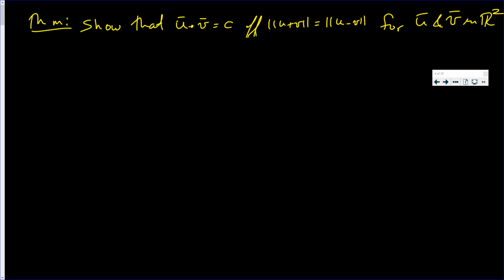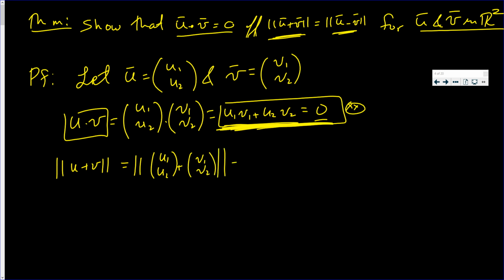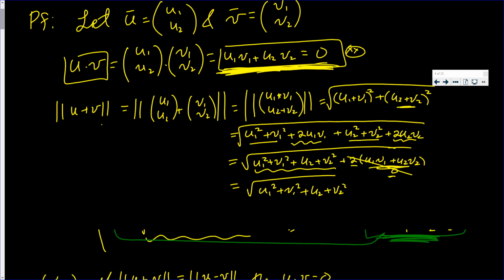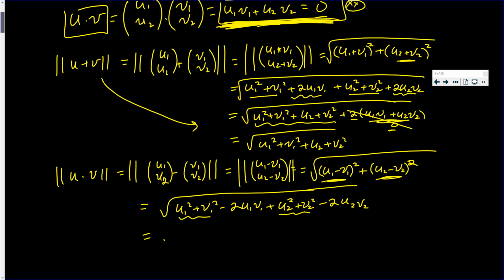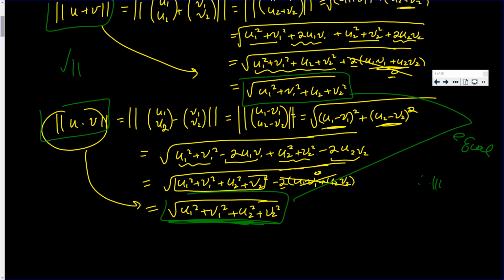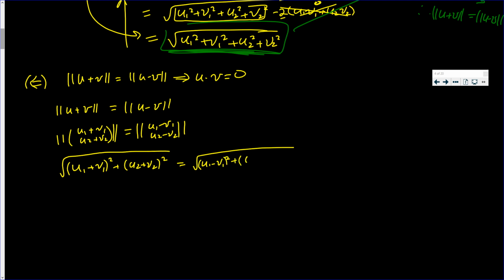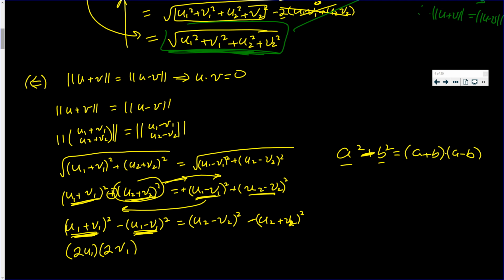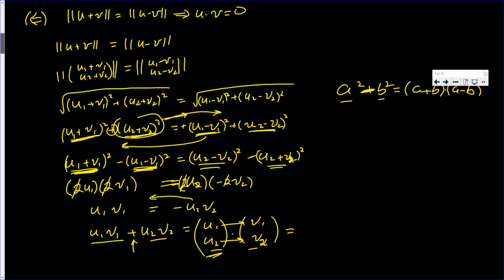u.v=0 iff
In this video we prove that u*v=0 iff ||u+v||=||u-v||. Watch and Learn!